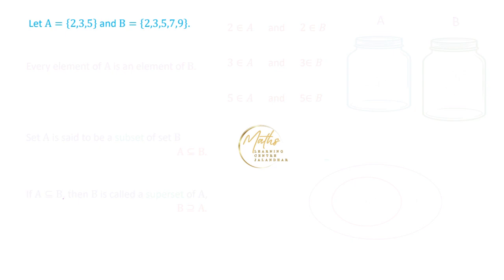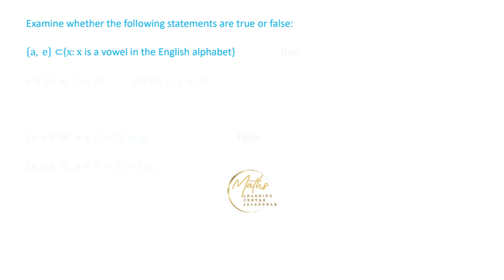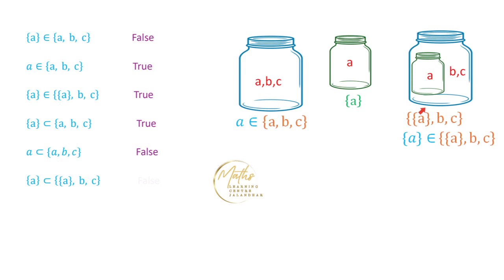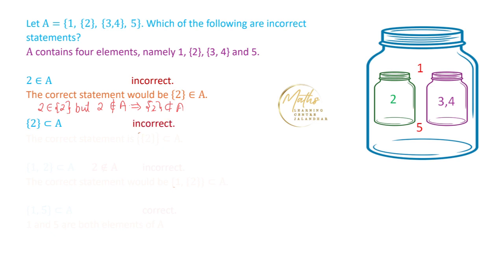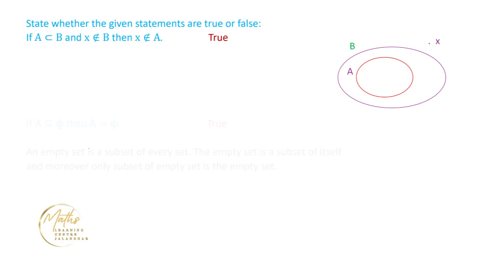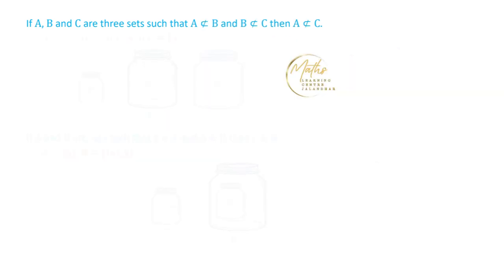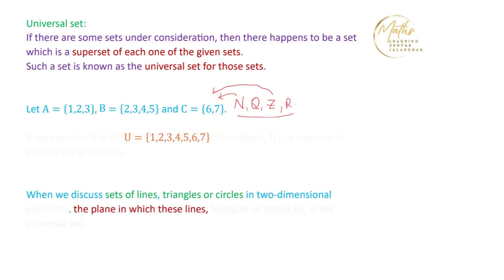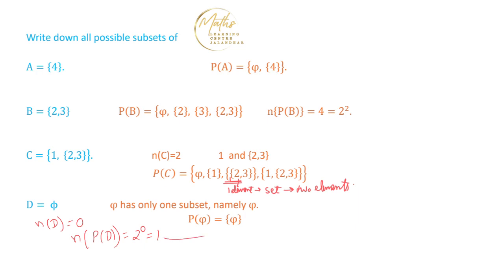Subsets and Power Set